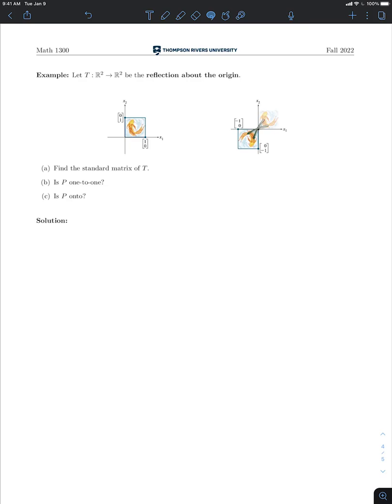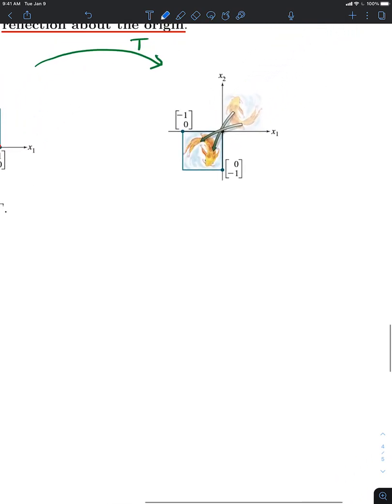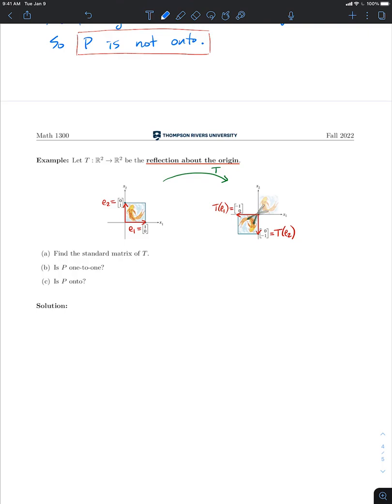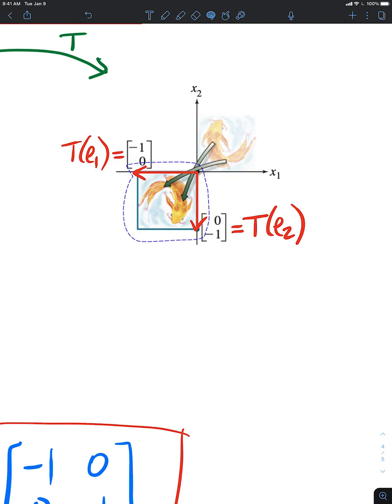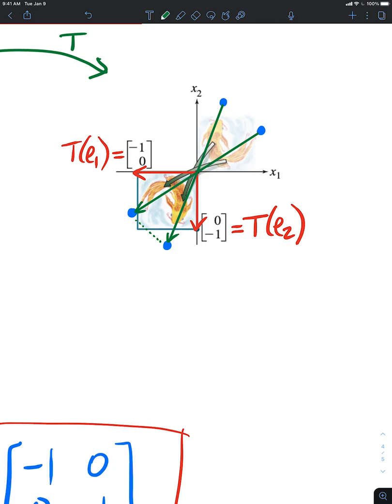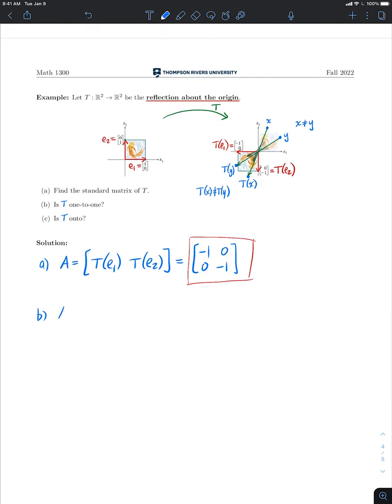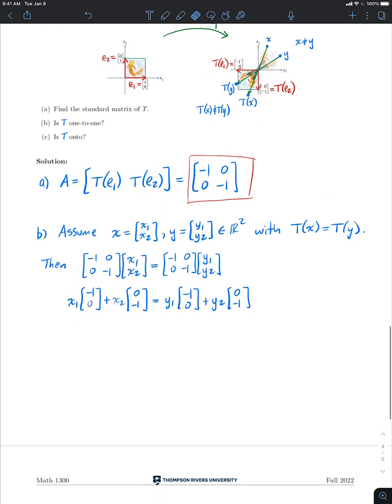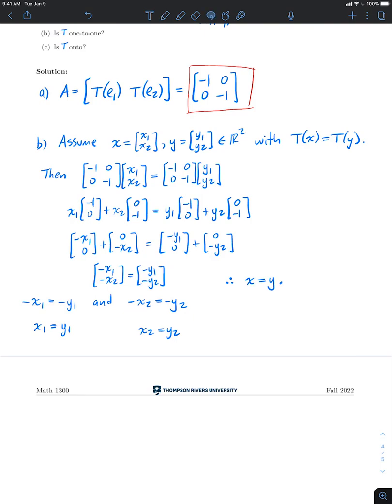1.9 - The Standard Matrix of a Linear Transformation (part 4)